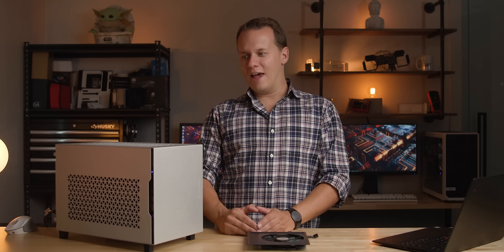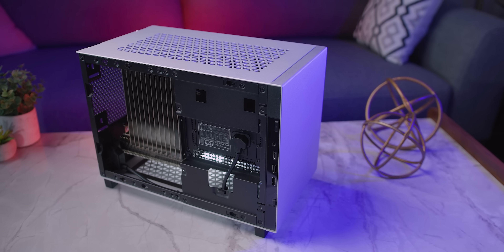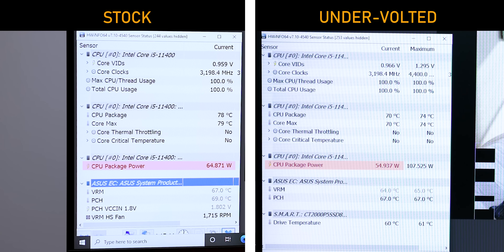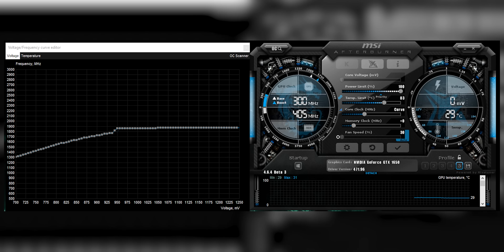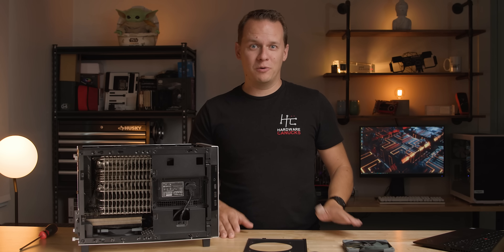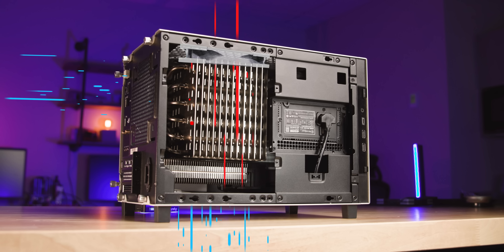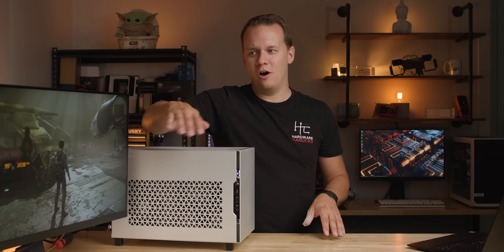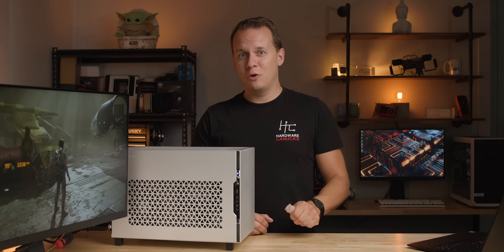My Passive ITX PC - PERFECTED with YOUR Help!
The Passive PC build has evolved already with your tips and tricks from the last video.  In this one I go through CPU and GPU undervolting, case orientation for the best passive airflow and temperature results.  But I also wanted to talk about the hybrid approach by adding a slow speed fan in a couple of positions for the absolute best cooling performance.

Silverstone Sugo 15
Noctua NH-P1
Palit GTX 1650 KalmX
Nightjar 450W
ATX to SFX Adapter
Flexible 8-pin Cable
Flexible 24-pin Cable
Crucial Ballistix 16GB
Crucial P5 SSD

Thermaltake Tower 100 (Color)

TIMESTAMPS:
0:00 - A Passive ITX Dream
1:27 - What this PC is all about
2:33 - Exploring Orientation vs Temperatures
3:02 - CPU Under-Volting & Results
5:00 - Passive PROVEN
5:51 - GPU Under-Volting & Results
7:12 - Hybrid Fan Approach Explained
7:44 - Fan Position Mistakes
10:25 - Hybrid Cooling RESULTS
12:15 - To Be Continued

Review units purchased by Mike or provided by manufacturers. As per Hardware Canucks guidelines, no review direction was received from manufacturer.